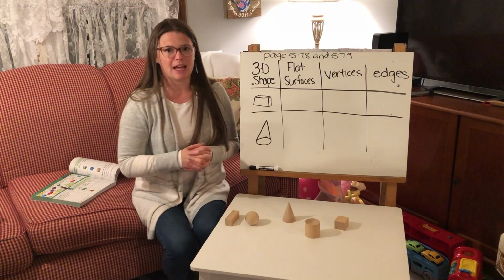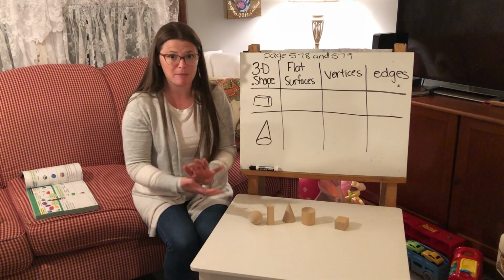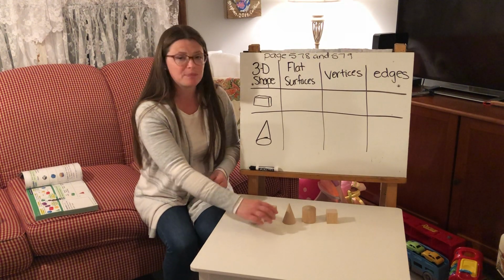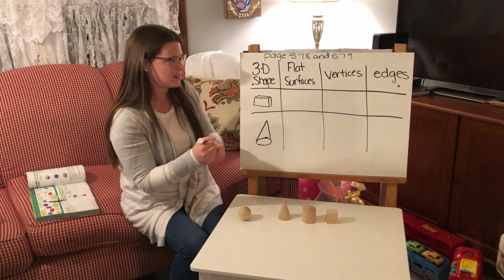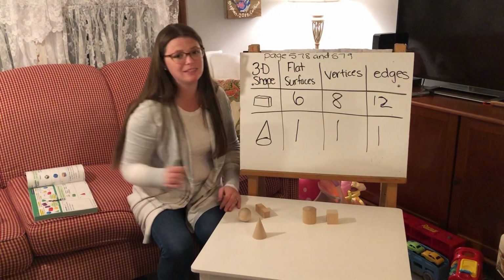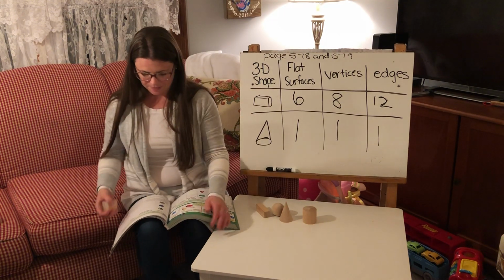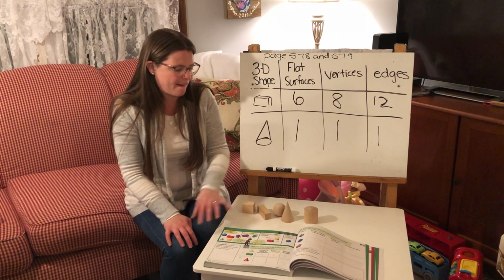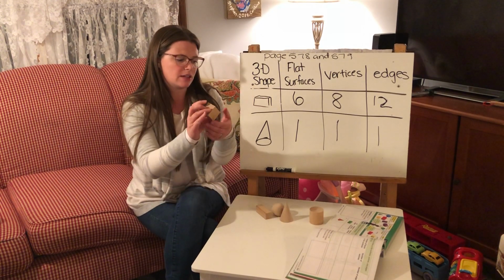April 30, 2020 Math Section 14-6